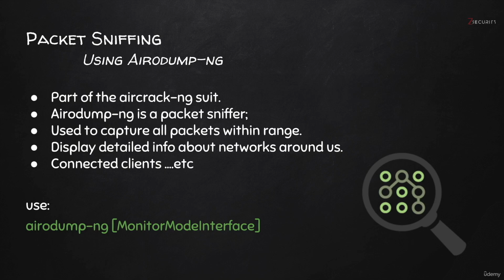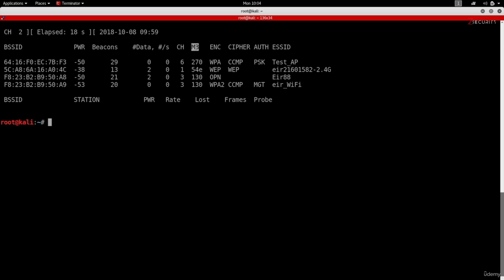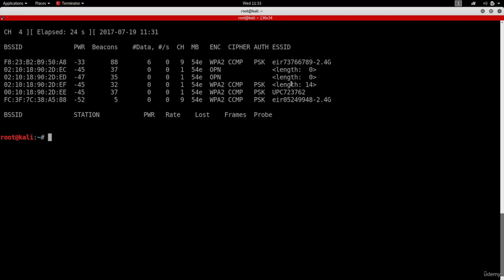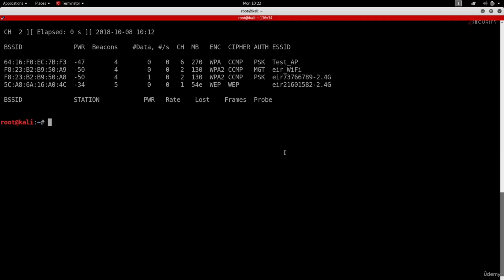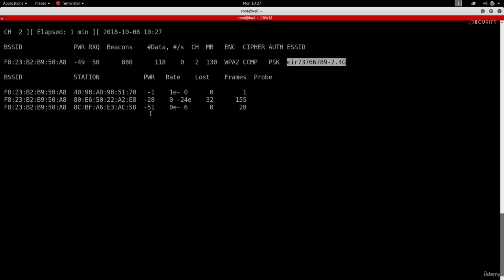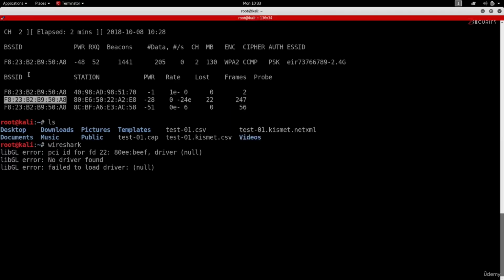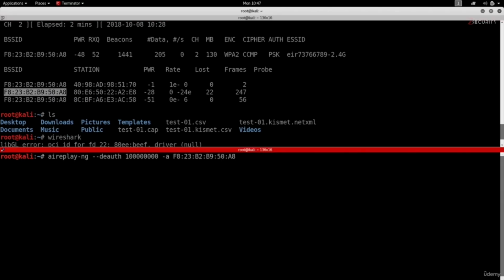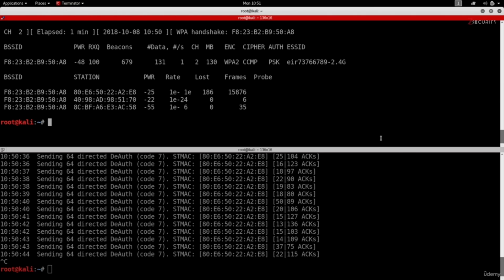[05] Network Hacking - Pre Connection Attacks || Visions of Dark Infinity